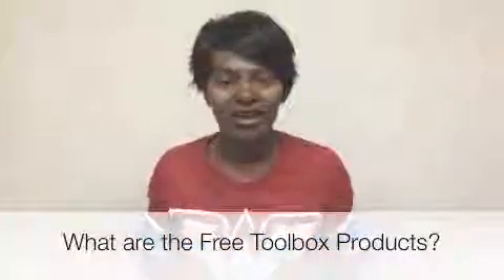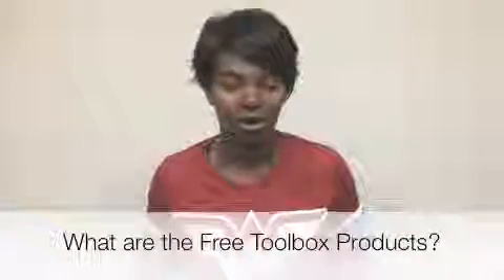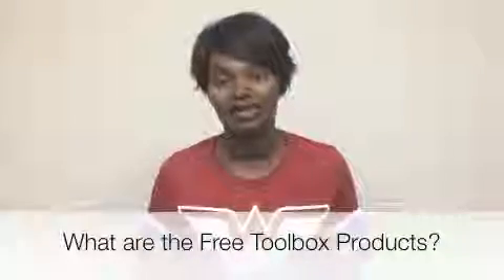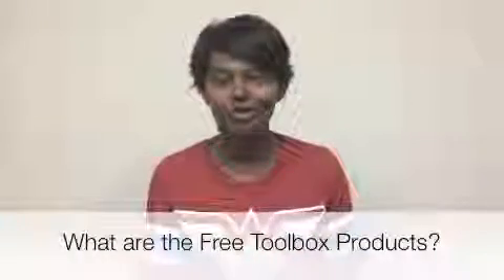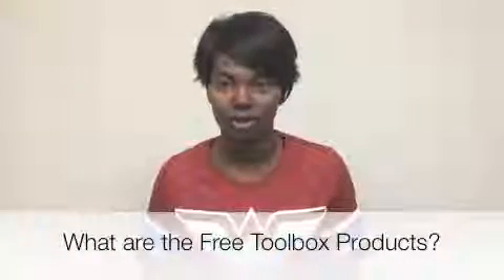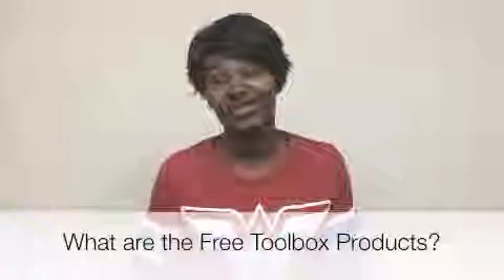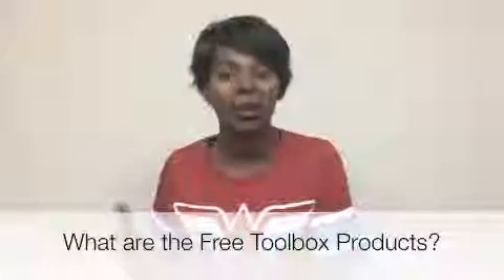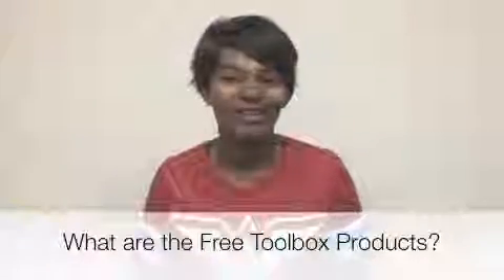What are the Free Toolbox Products